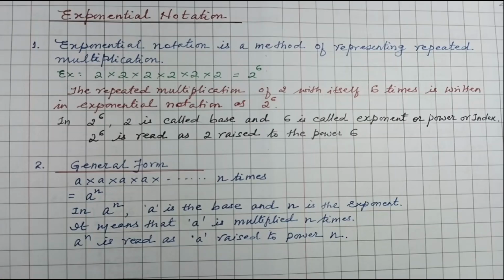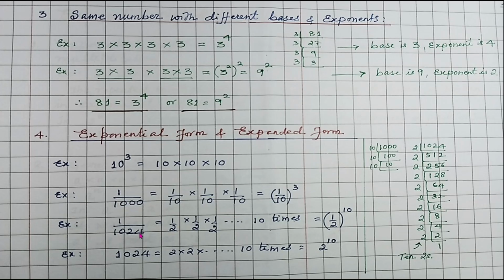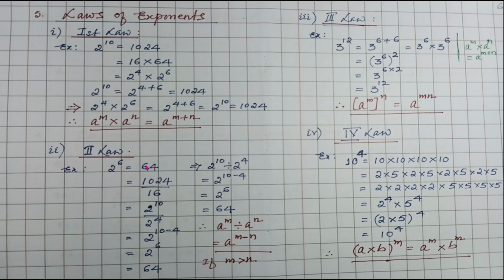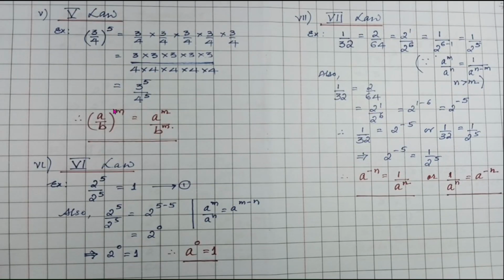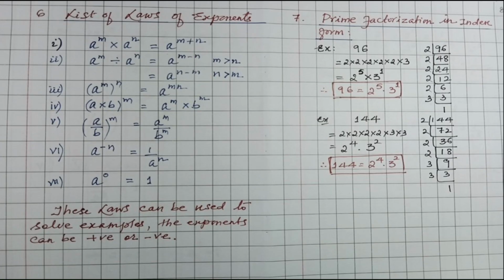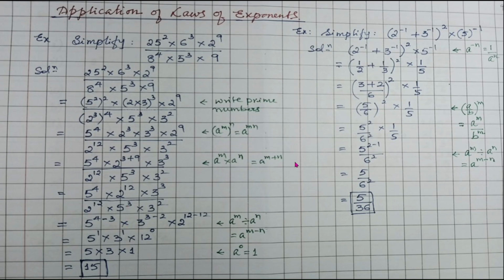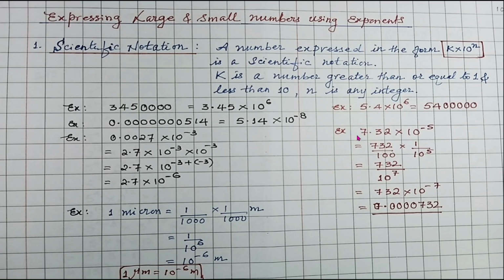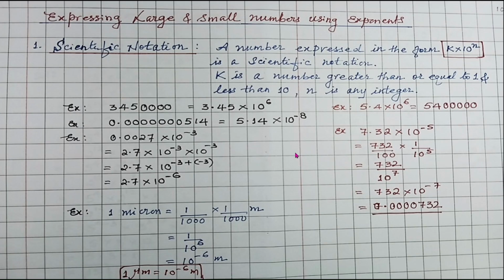Power Play, VIII NCERT, Ganita Prakash, Exponential Notation, Scientific Notation, Powers of 10.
The video provides all the basics and properties of exponents, the chapter discussed and explained is the Power Play of VIII grade CBSE Ganita Prakash text book.
The video discusses and explains in simple language how to use powers or exponents for all to understand and learn.
The use of exponents in expressing large and small numbers in standard form are explained.
The easiness of expressing large numbers in powers of 10 is discussed and its use in our daily life is understood.
Application of powers and laws of exponents in solving examples of different kinds are discussed.
It is an important topic for all to understand and learn, all the grade students must master the topic, also those writing entrance exams and competitive exams have to understand the topic.
the large distances and large measurements and also small distances and small measurements have to be expressed in exponential forms for easiness so the topic knowledge is a need.
Also, propagate this channel to all grades and others.